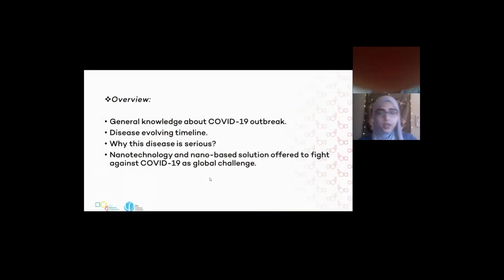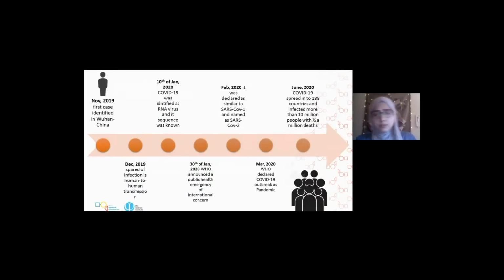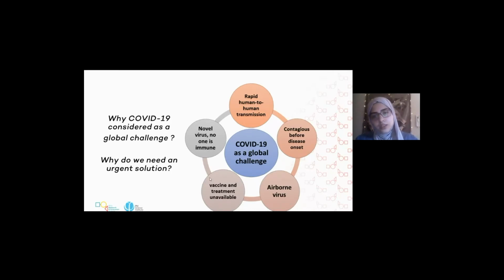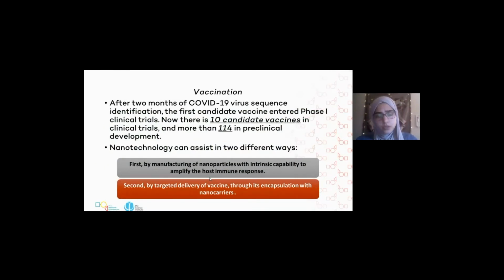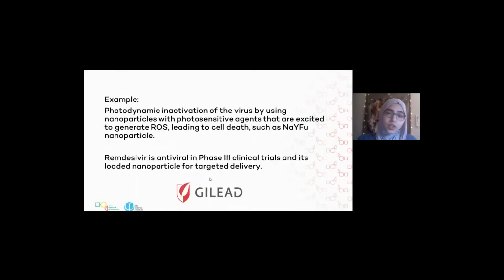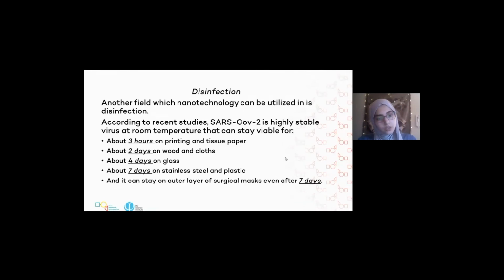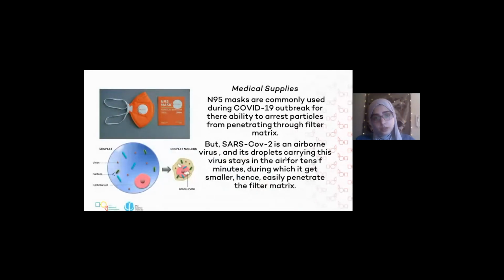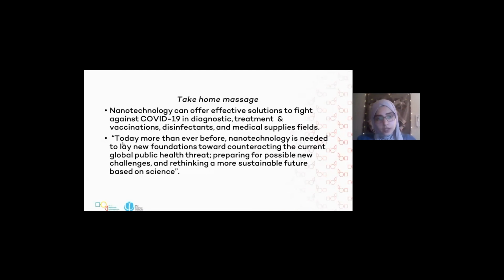PRIS'20 - Mrs. Bayan Alshahrouri: "Nanotechnology Contribution in the Battle Against COVID-19"